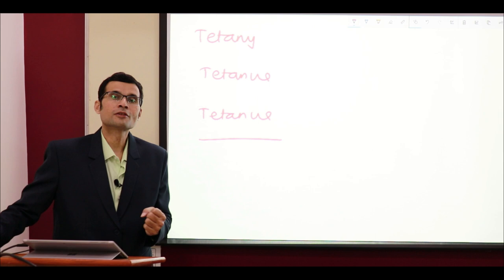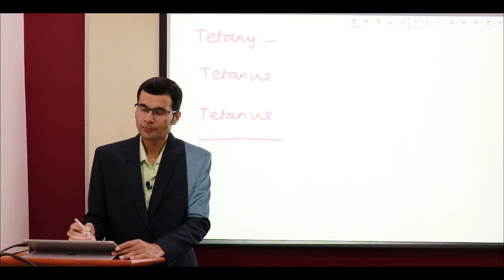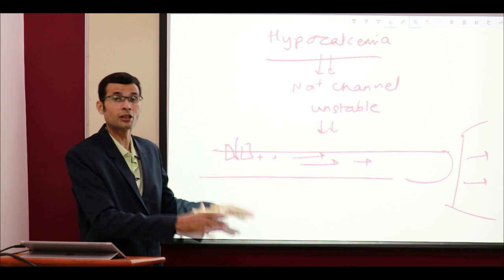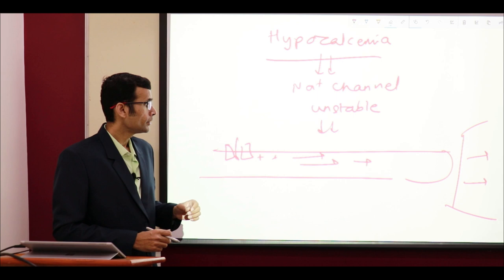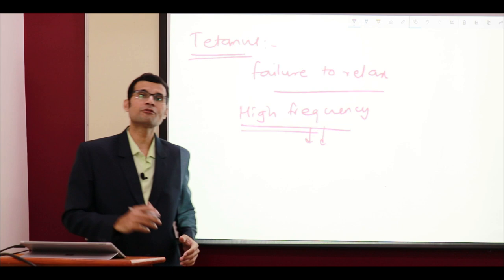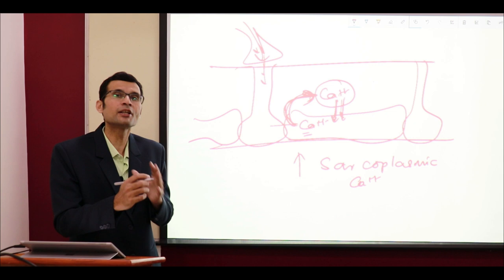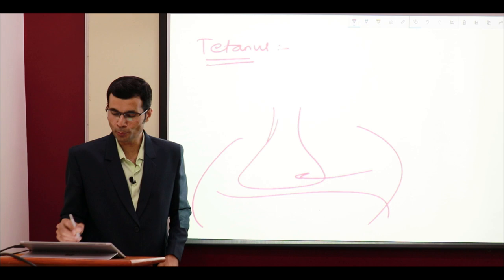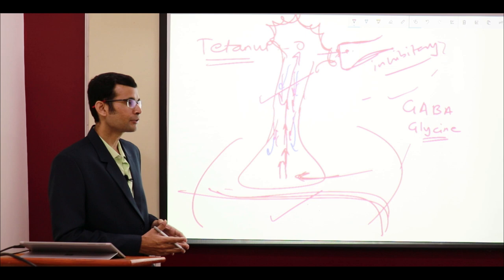Tetany vs. Tetanus: The 'Ca++ Connection' Unveiled - What's in a Name? | NEET PG | MBBS | Dr Vivek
Tetany and tetanus are similar sounding terms. Is there anything common in them? Then, there is physiological tetanus and a disease caused by Clostridium tetani bacillus. What are the underlying mechanisms? What is the "Ca++ connection" in these terms? Watch the video for the answers.

Have you ever wondered about the intriguing connection between medical terms like tetany and tetanus, both seemingly related yet distinct? In this enlightening video, we'll unravel the mysteries of these terms and explore the pivotal role of calcium (Ca++) in their etiology. Join us as we delve into the fascinating world of neuromuscular physiology and infectious diseases, deciphering the "Ca++ Connection" that binds these conditions. Whether you're a medical student, a curious science enthusiast, or someone looking to enhance your knowledge of medical terminology, this video offers a captivating journey through the intricacies of naming conventions and the scientific underpinnings of tetany and tetanus. Don't miss out on this opportunity to deepen your understanding of these medical marvels!